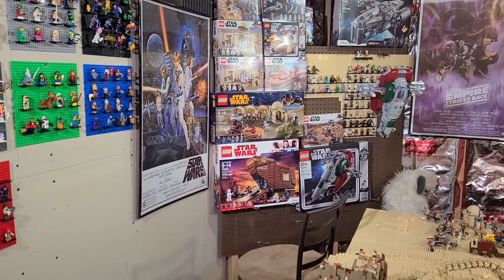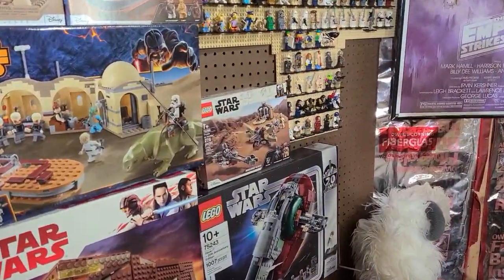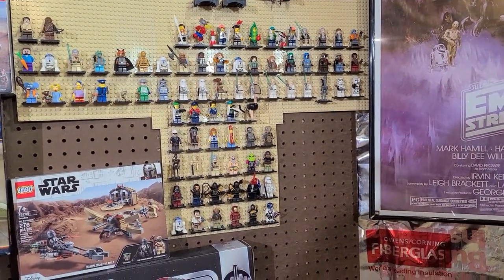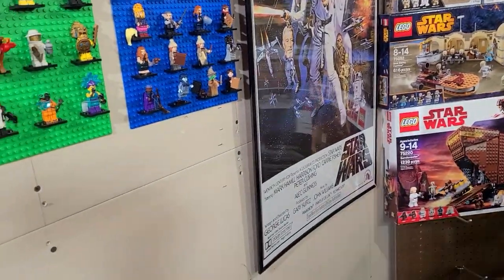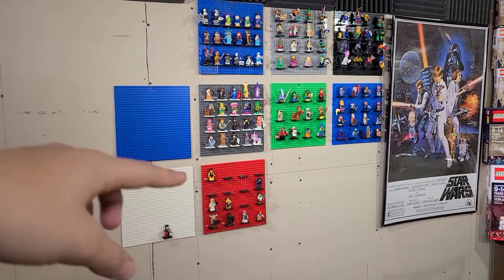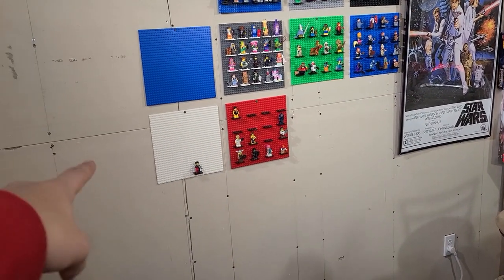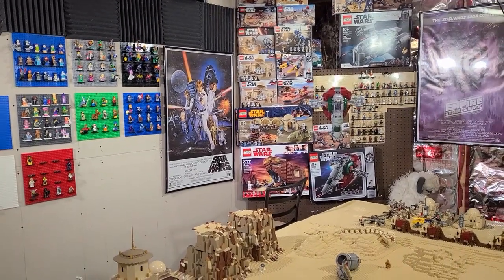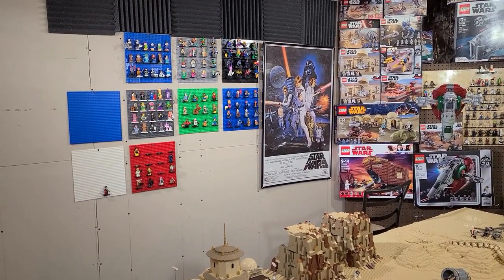LEGO WALL of MiniFigures - Lobricks Studios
Lobricks assistant takes a look at "THE WALL". This is the background of Lobricks studios where we hang all of our boxes and the vast collection of MiniFigures.

Lobricks is a  channel dedicated to Star Wars and Legos. This MOC series will feature a step by step build of a giant Tatooine Lego display among other things including  Lego product reviews.